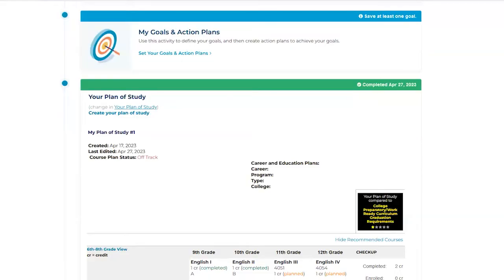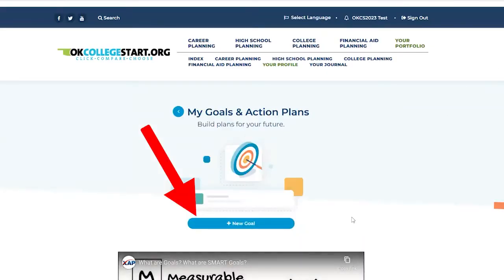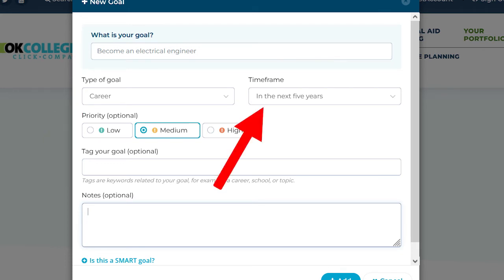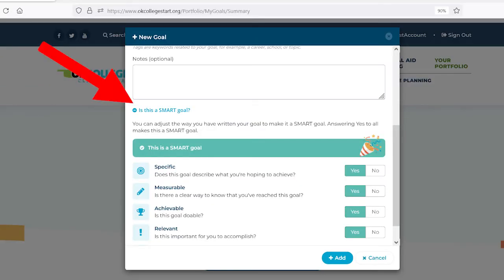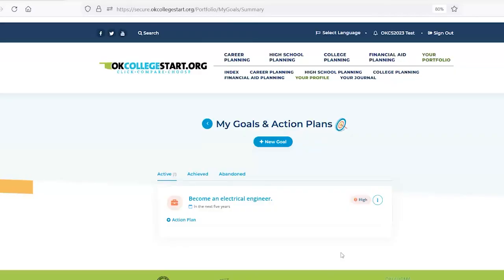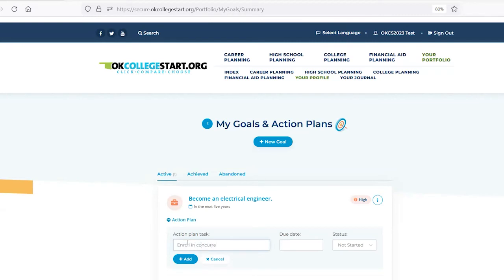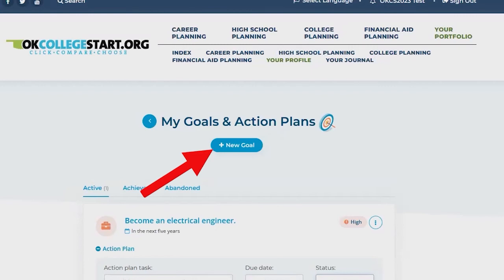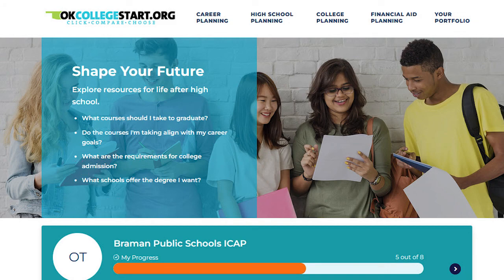My Goals & Action Plans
Learn about all the features of the OKcollegestart.org website.